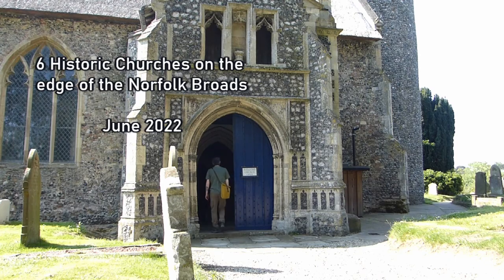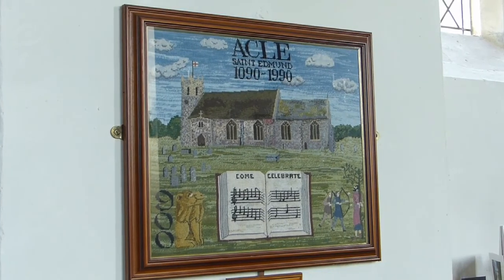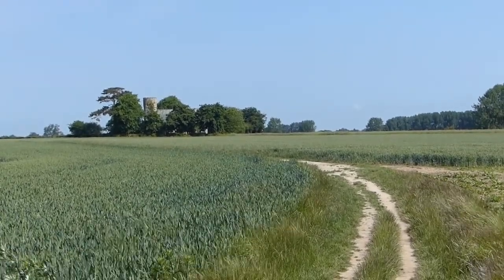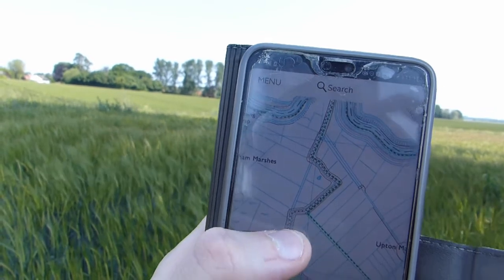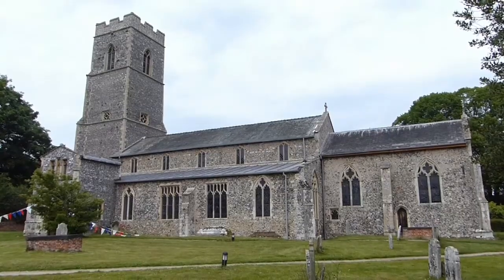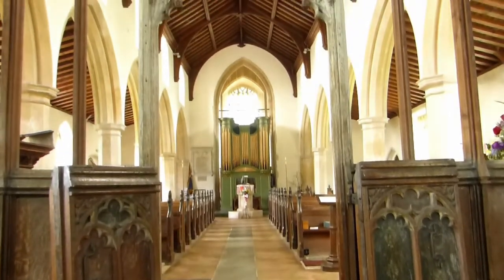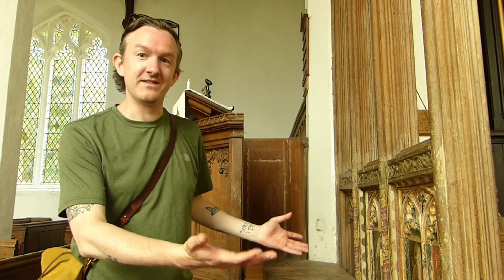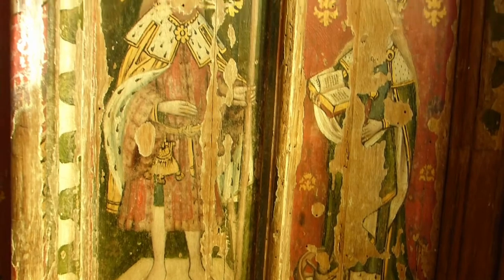Church Crawling in the Norfolk Broads | Jubilee Weekend June 2022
A visit to 6 historic churches (one of which is a ruin) on the edge of the Norfolk broads in June 2022 over the Jubilee Bank Holiday weekend (2nd - 5th).

Some parts of the script reference the following sources:
C.V. Roberts; D.P. Mortlock 'Norfolk Churches' vol 1-3.
Nikolaus Pevsner; Bill Wilson 'Pevsner Architectural Guides: Buildings of England.
Norfolk 1: Norwich and North-East'.